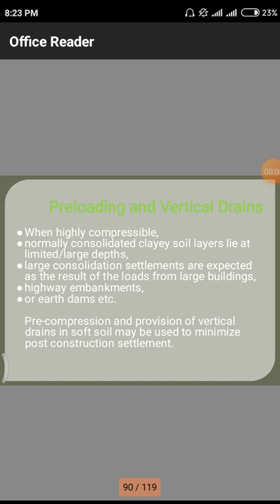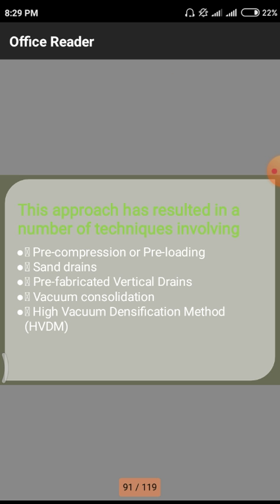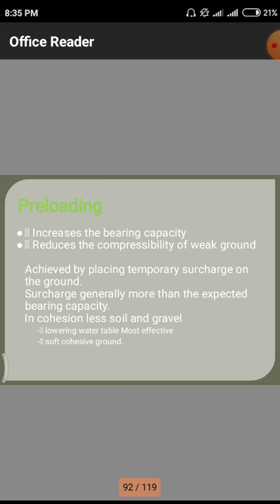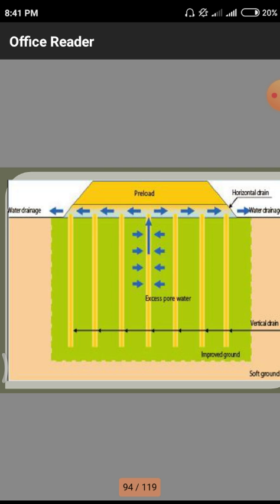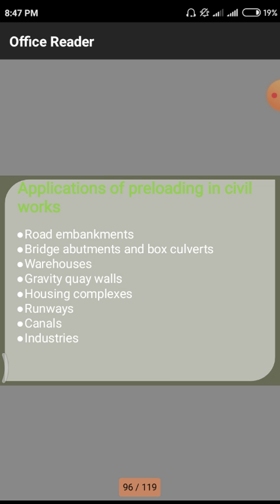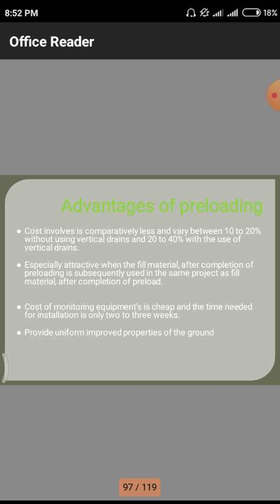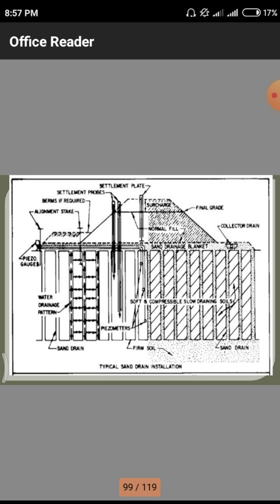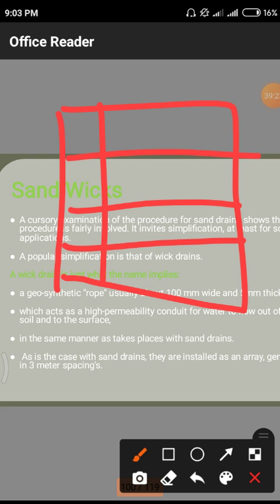JNTUK 4 1 CIVIL GIT UNIT 1 PRE LOADING AND VERTICAL DRAINS